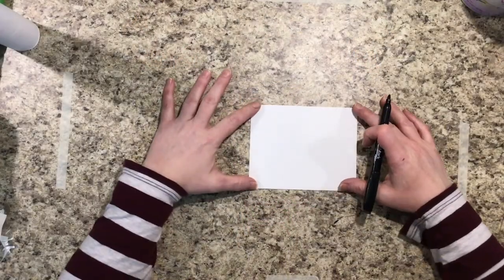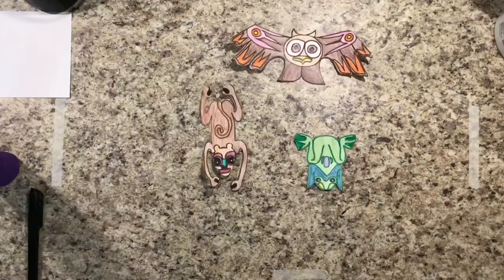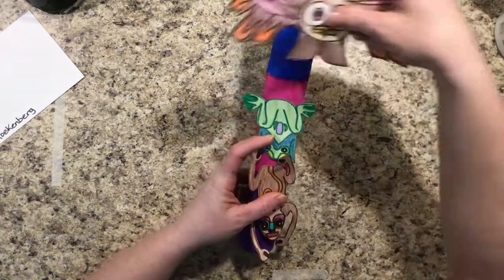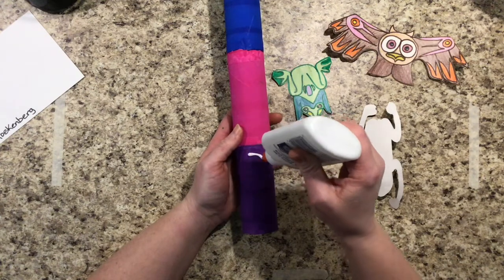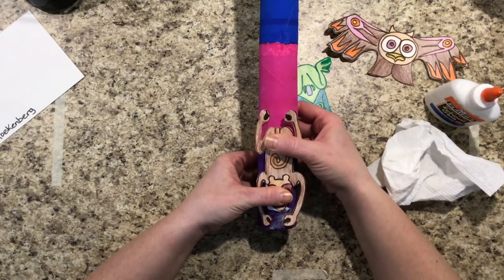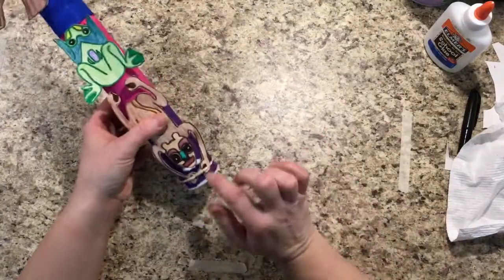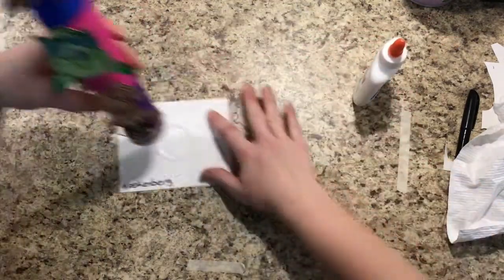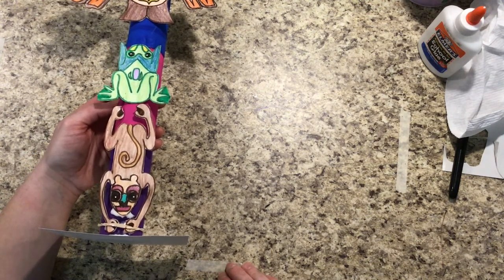Paper Roll Totem Pole (1) #4